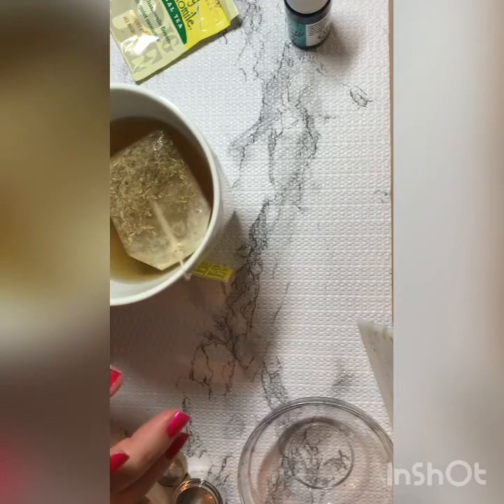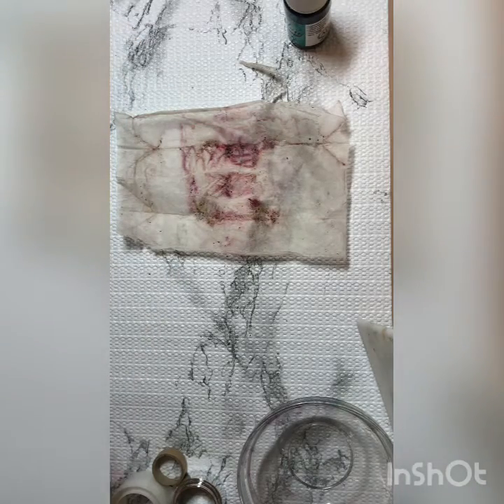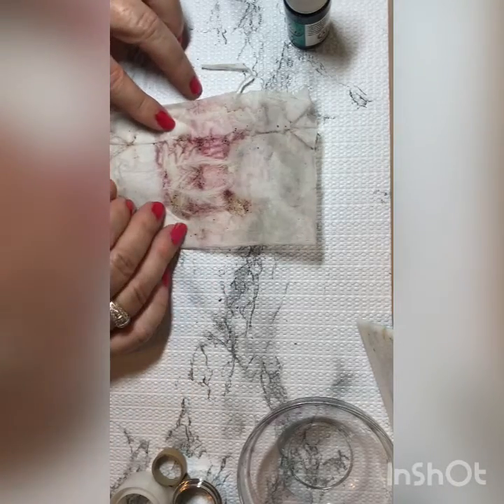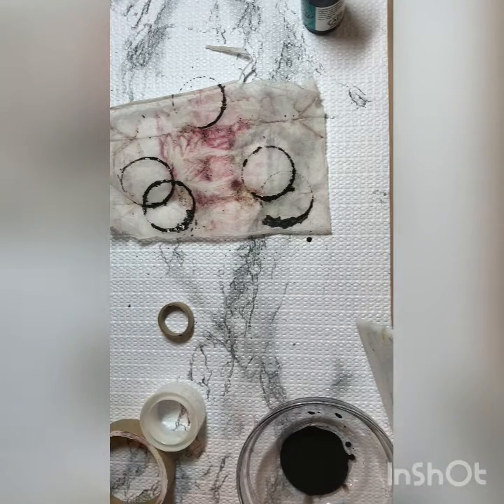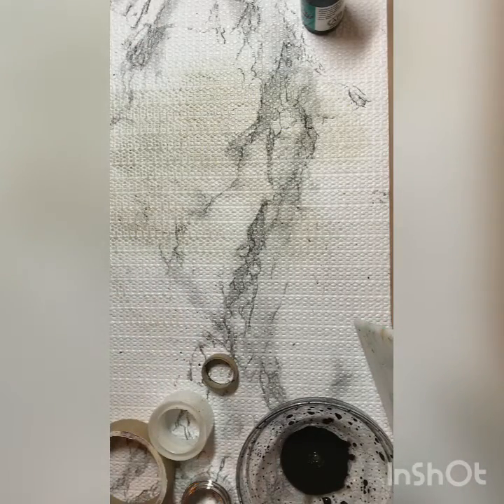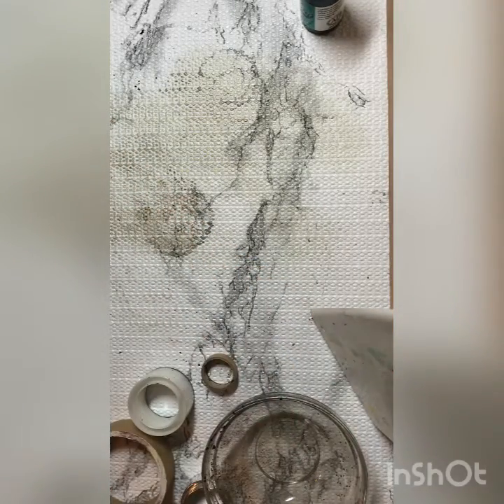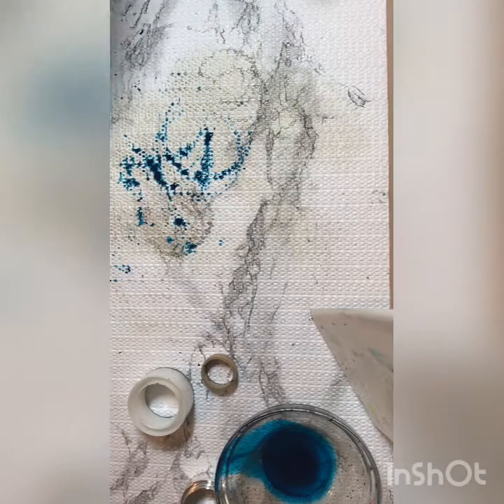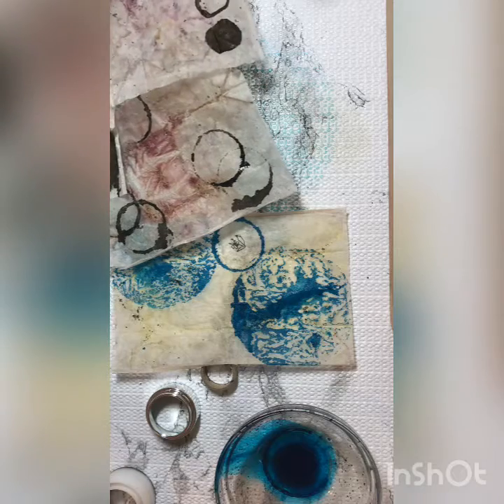Tea with Tammy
Episode 2 - mark making on our dried tea bags